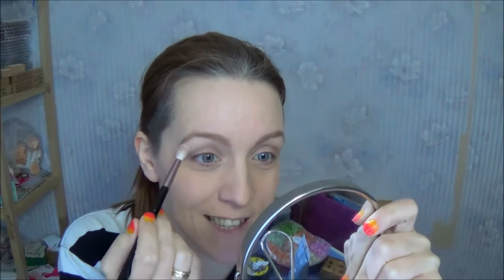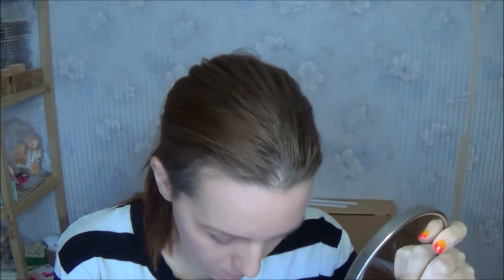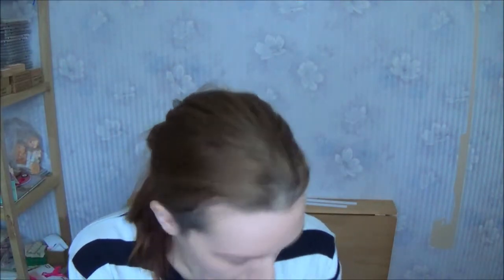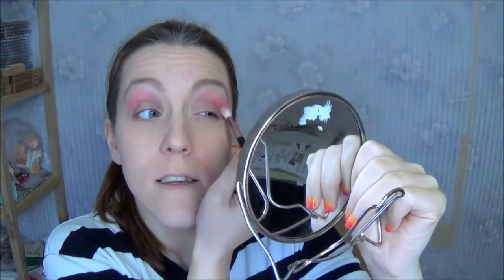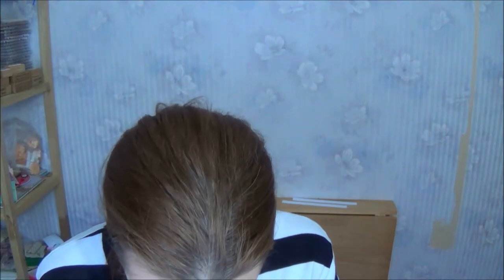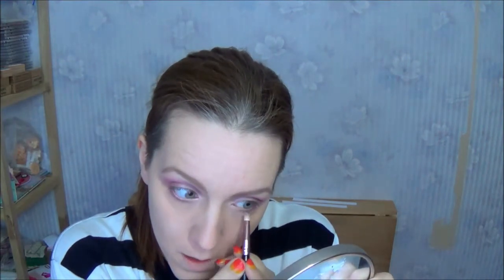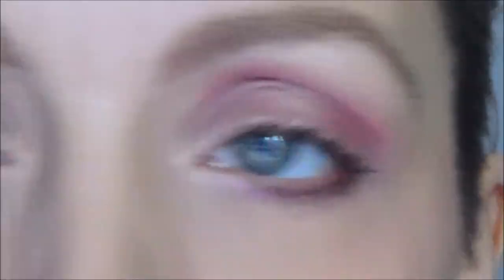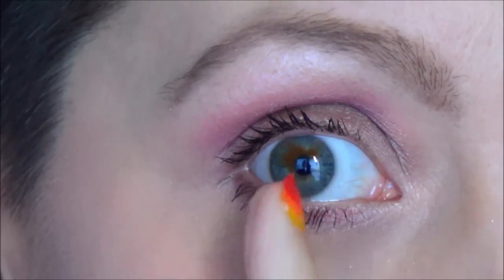♣ Get Ready with me ♣ Cinema: Hunger Games: Catching fire =)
So here is my look for going to the movies.
And I was soooo thrilled when I saw
Katnis look in one of the scenes.
If you have seen the movie you will know.
I didnt even search for any inspiration.
I just read inspiration from the fire of her
dress in the other one =P